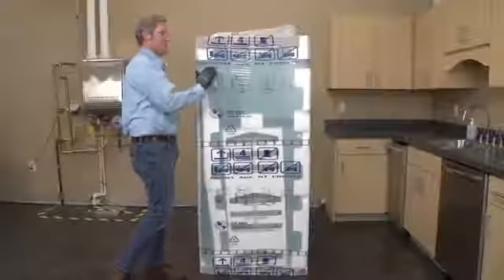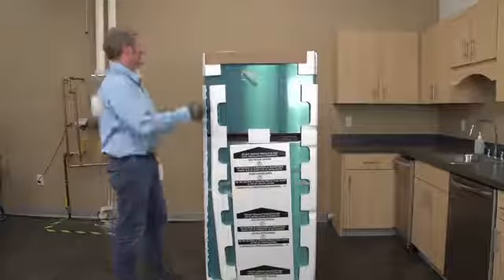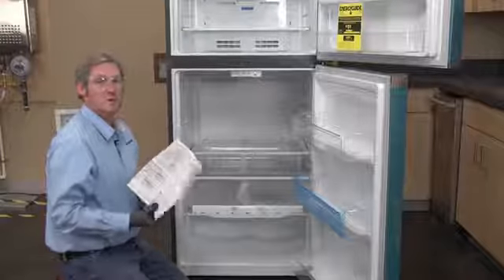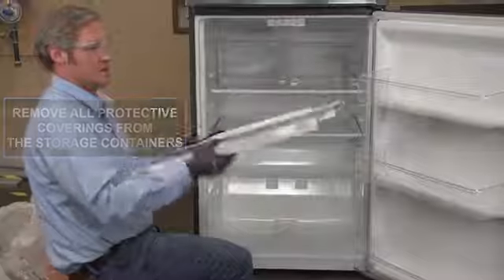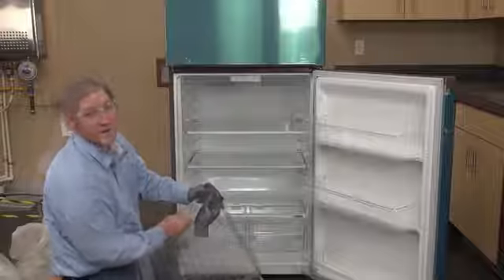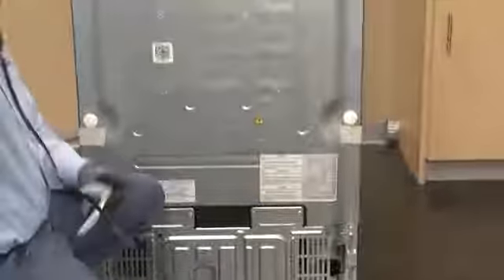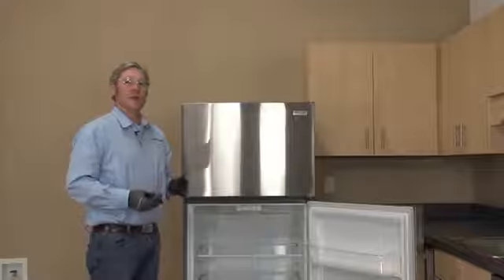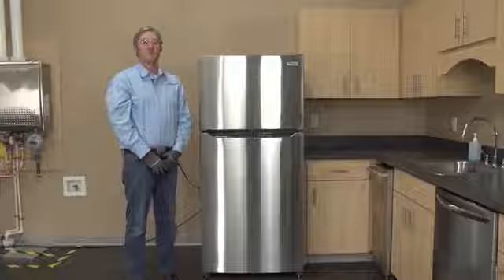Setting up a Frigidaire (Bronco) Top Freezer Refrigerator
How to Install a Frigidaire (Bronco) Top Mount Refrigerator Fall 2020